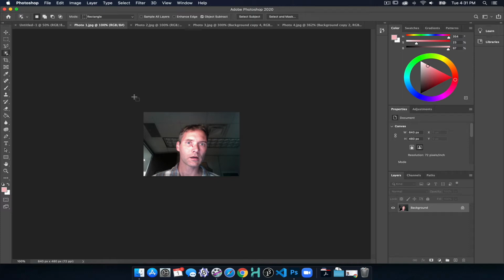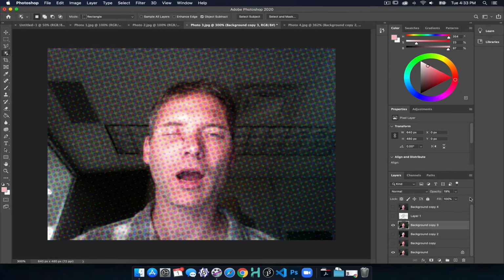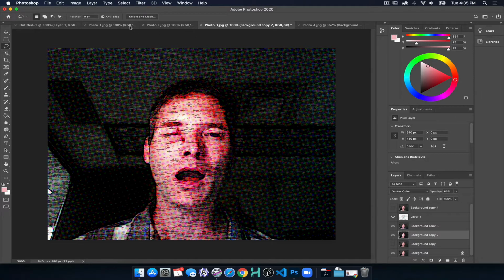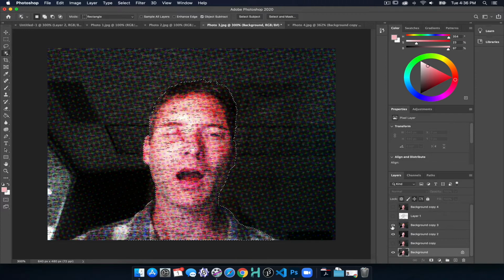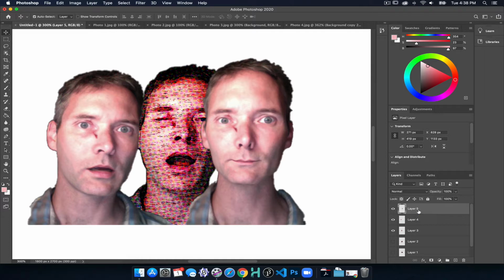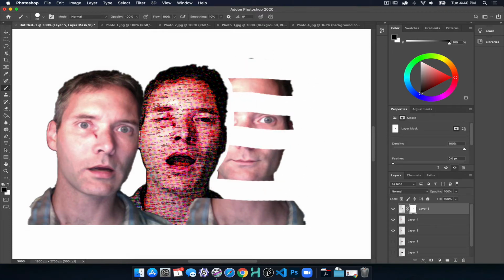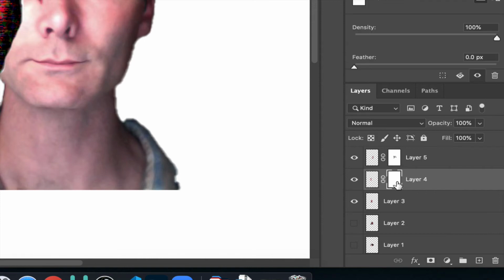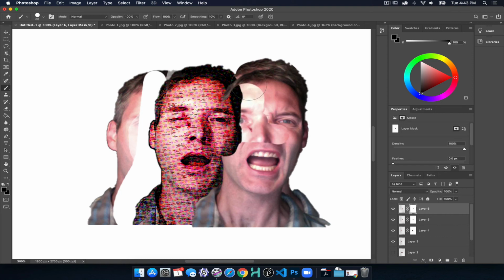Photoshop Using Masks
Introduction to using masks in Photoshop